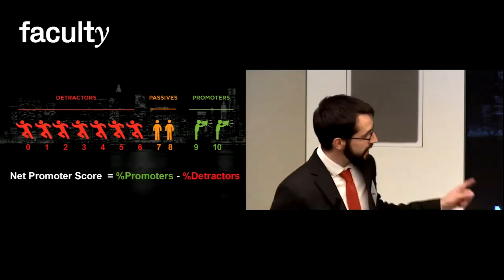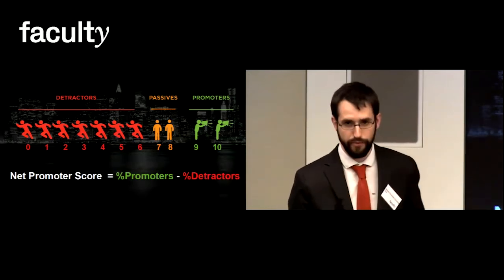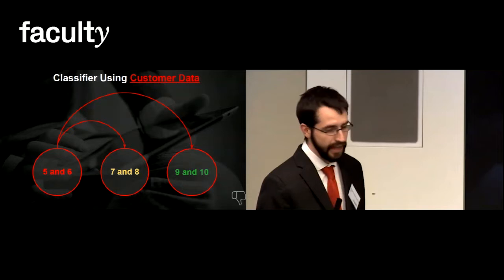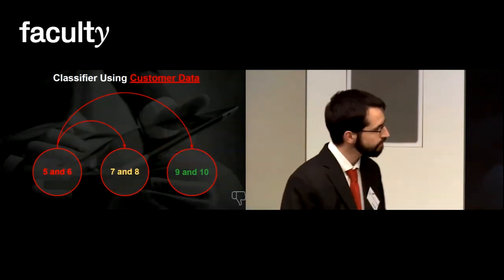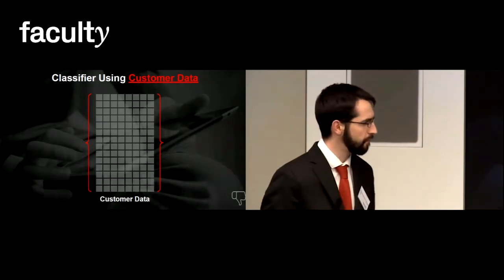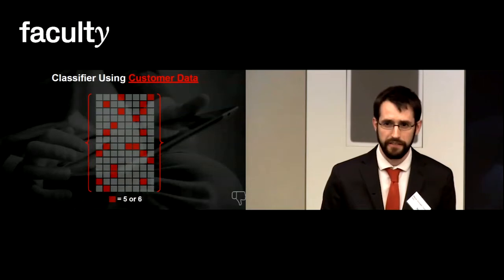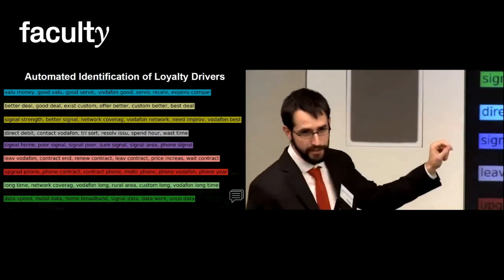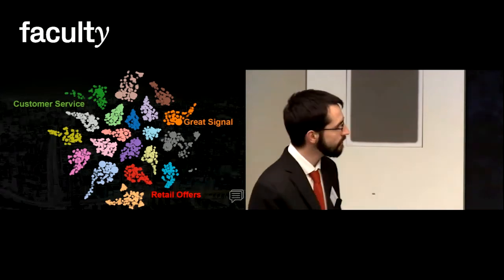Demo Day 13: Vodafone - Net Promoter Score: Customer classification and loyalty drivers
Miguel Gonzalez